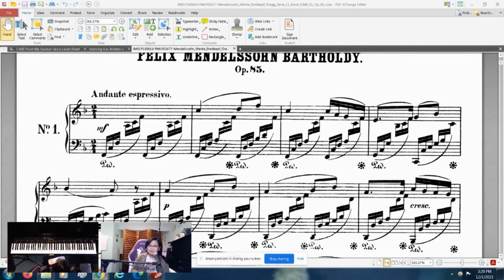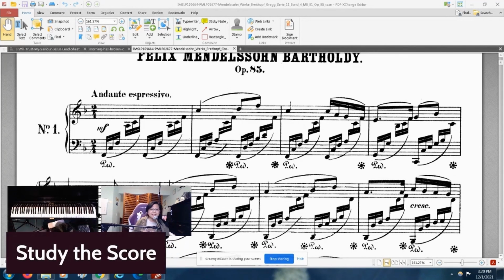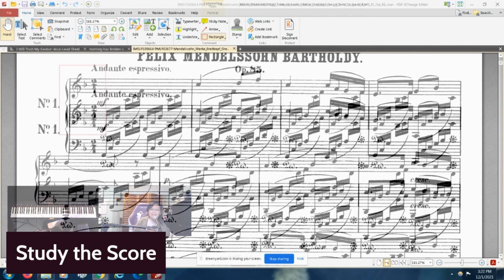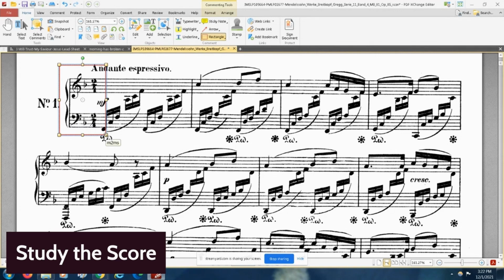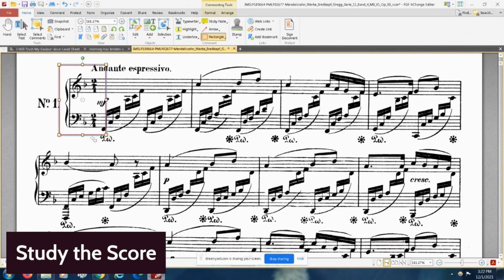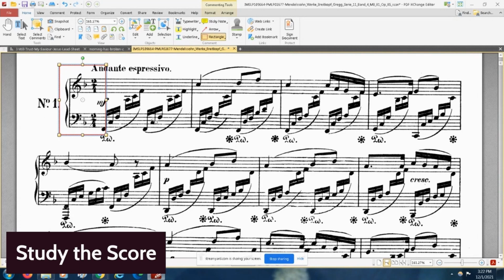Sightreading Tips: Study The Score